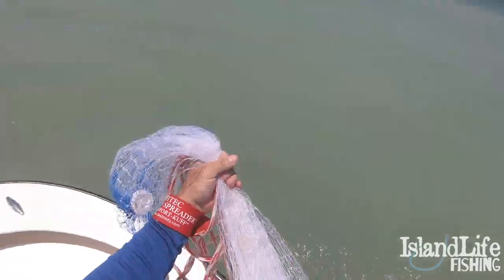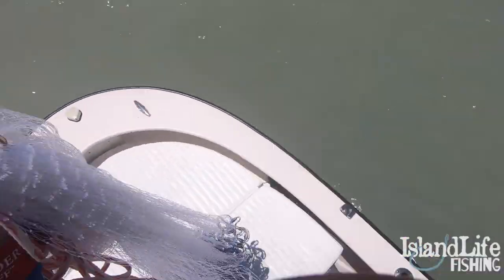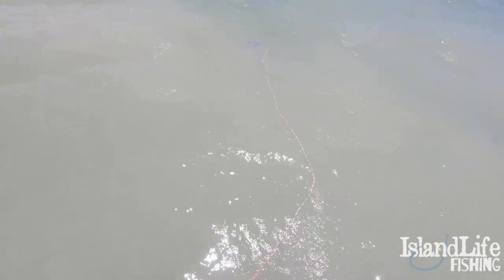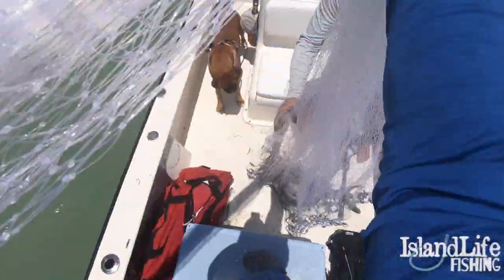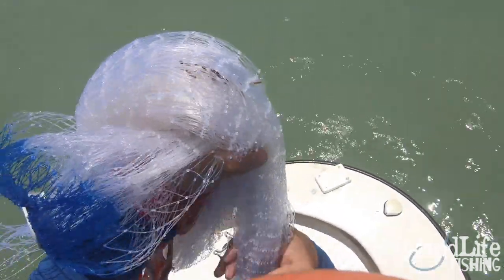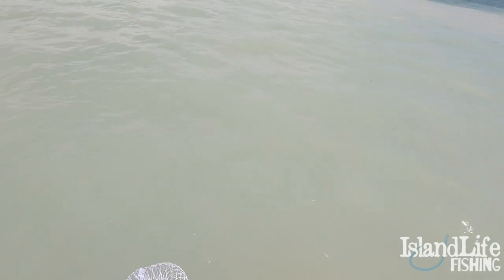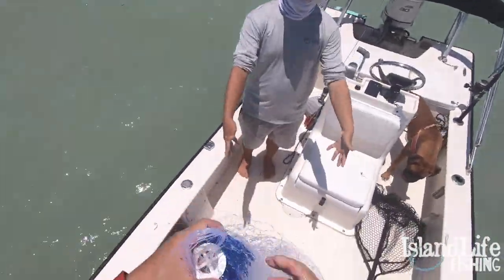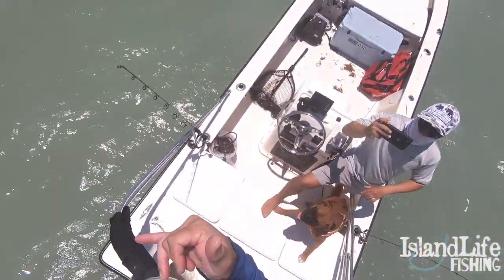How to catch Mullet in a Mullet Mud! (TONS OF BAIT)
Using our FITEC Mullet Cast Net before me and my dad headed out the the patch reefs in search of big barracudas we stopped at a mullet mud in the middle of the bay to catch some for bait. A mullet mud is a bunch of mud kicked up by a big school of traveling mullet to conceal their presence in the water and protect them from predators. These are normally seen during the spring and fall mullet runs!

Also go check out Lakey Inspired on Soundcloud that makes some of the sick music we use!

Also a HUGE thanks to our Patrons!
Captain Clueless 00
Charles Anderson
LennAnn Michelle
William Ledbetter
Ronald Wright
Ranger92308 Gaming
Natalie Mikell
Carlton Duncan
Celeste Terese Davis